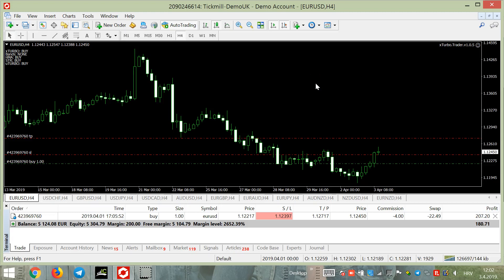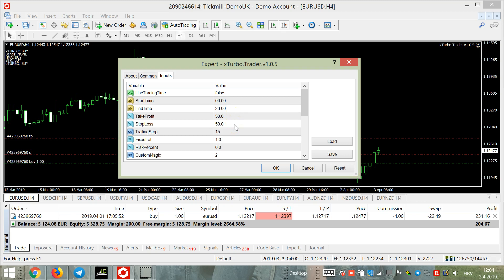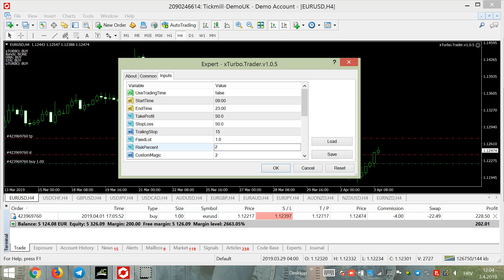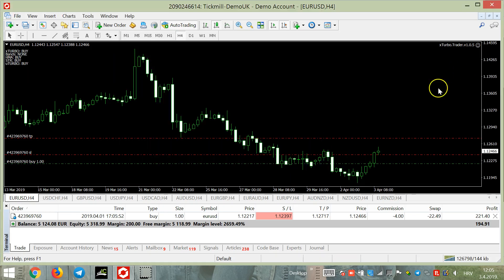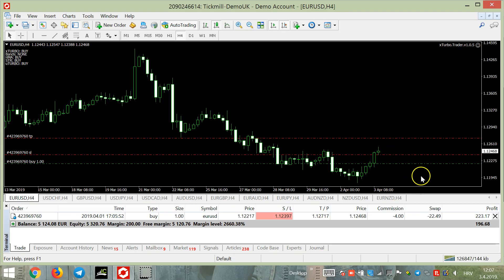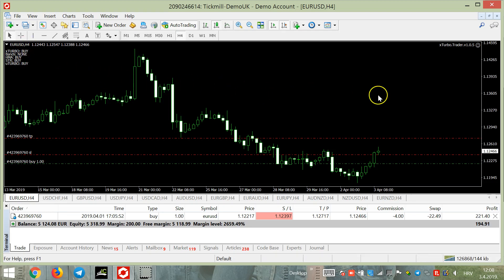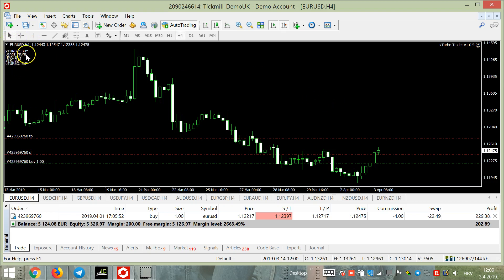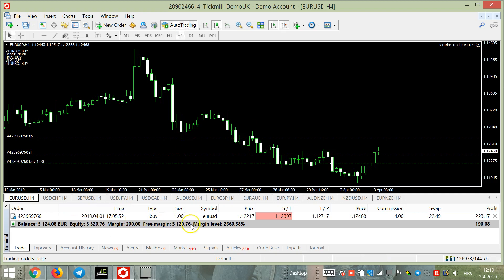HOW TO MAKE UP TO 500$ WITH ONLY ONE TRADE ? IT IS EASY WITH XTURBO EA !!!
SUPER PREMIUM AUTO TRADER XTURBO. MAKE DAILY AND SAFE NO RISK PROFITS UP TO 500$ DAILY !!!
WATCH LIVE TRADE ON H4 TIME FRAME !!!